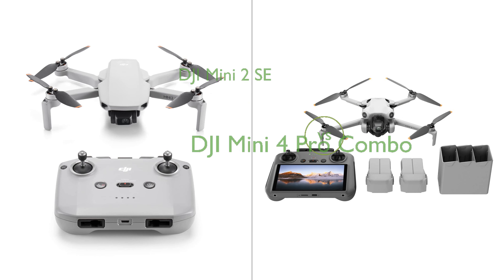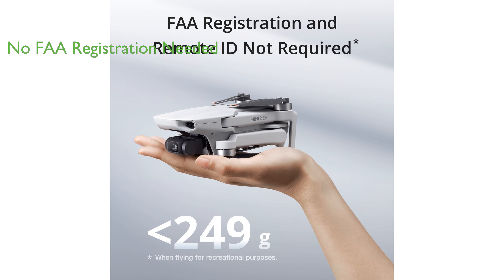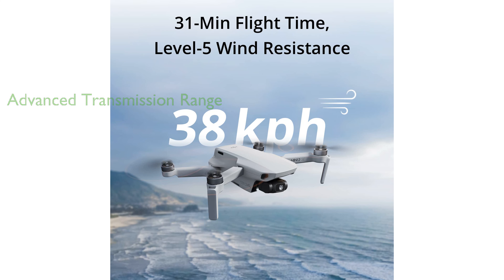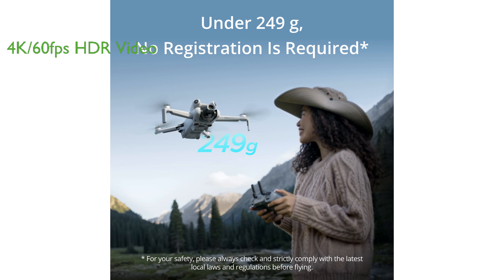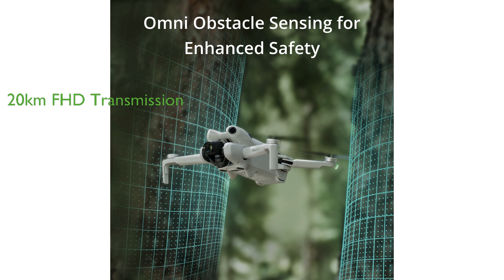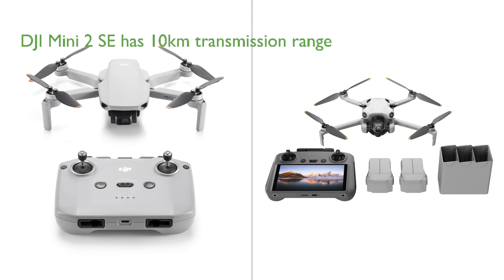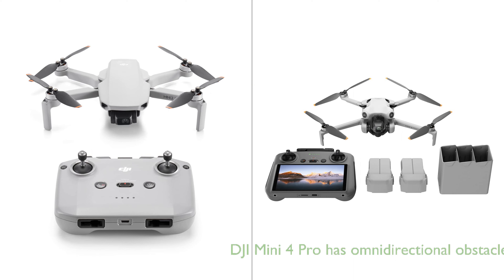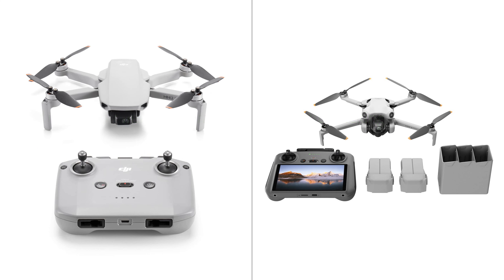Review: DJI Mini 2 SE vs DJI Mini 4 Pro Combo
View DJI Mini 2 SE on amazon
View DJI Mini 4 Pro Combo on amazon

In this video, we will be taking a close look at two popular models, the DJI Mini 2 SE and the DJI Mini 4 Pro Combo. Both these drones have a lot to offer, and by the end of this video, we hope to give you a clearer perspective on which of these two products best suits your needs.

The DJI Mini 2 SE, a lightweight drone perfect for beginners, boasts an advanced transmission range of up to 10km and an extended flight time of up to 31 minutes. This drone also features the DJI Fly app, which includes easy-to-use shooting templates for creating professional-level videos. On the flip side, we have the DJI Mini 4 Pro Combo. This drone stands out with its 4K/60fps HDR video capabilities, delivering incredibly clear footage. It also features omnidirectional obstacle sensing for safer flying and an impressive flight time of up to 45 minutes per battery. What's more, it offers customizable intelligent tracking with ActiveShots 360°, making it easier than ever to capture smooth, professional-grade videos. Both drones offer unique features, and your choice will ultimately depend on your specific needs and preferences.